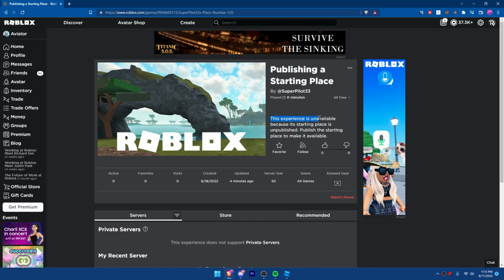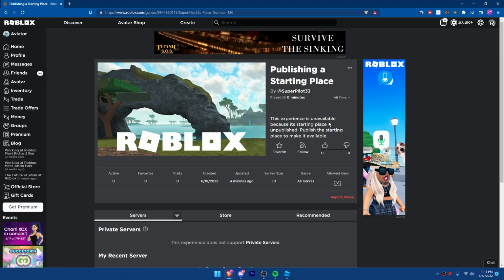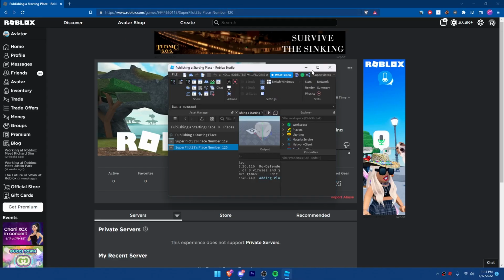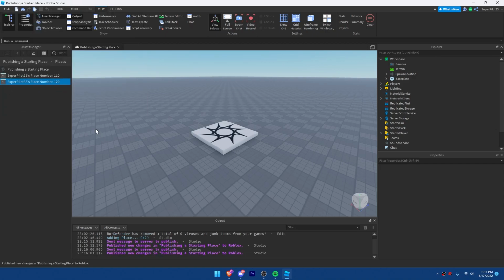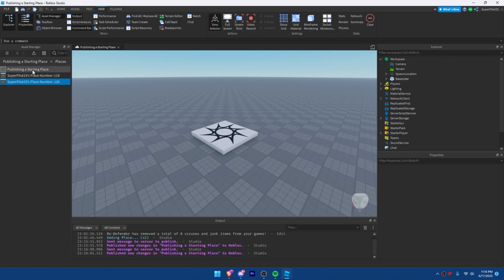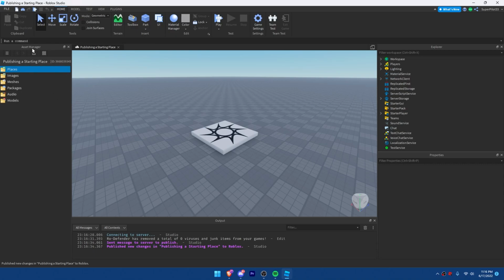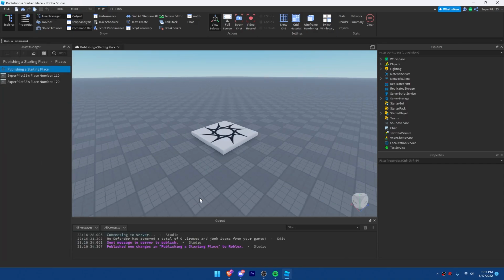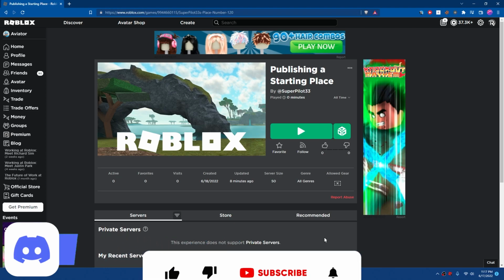How to PUBLISH a STARTING PLACE in ROBLOX! (This experience is unavailable...)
In this video, I teach you how to publish the starting place on ROBLOX! This will make your experience available to play.

This experience is unavailable because its starting place is unpublished. Publish the starting place to make it available. This is the error that was fixed!

This experience is unavailable because its starting place is unpublished. Publish the starting place to make it available.

How to PUBLISH a STARTING PLACE in ROBLOX! (This experience is unavailable because...)